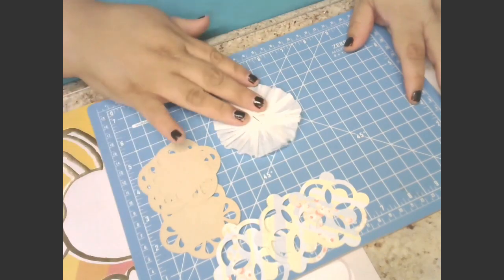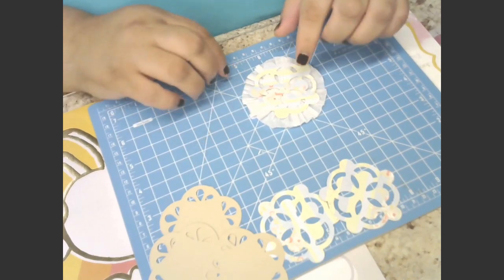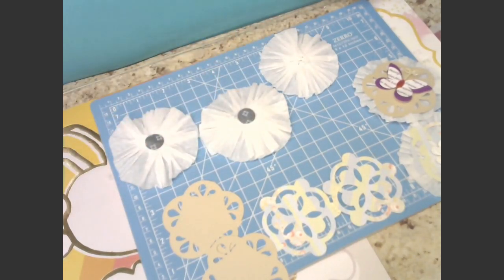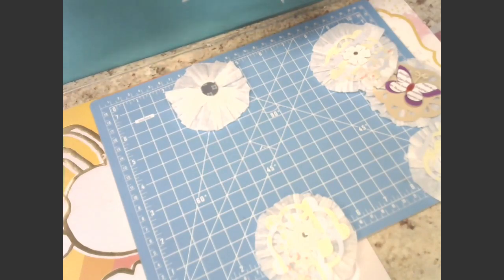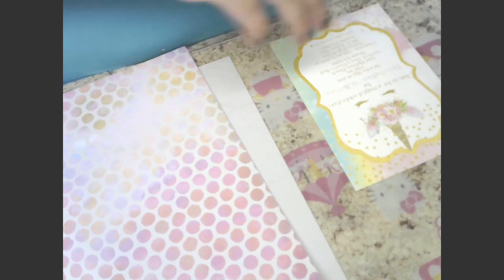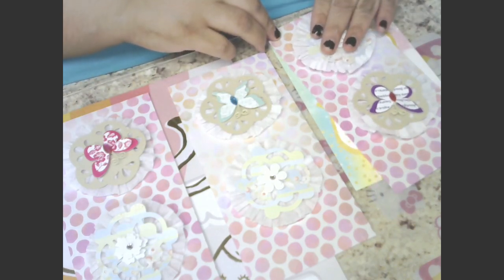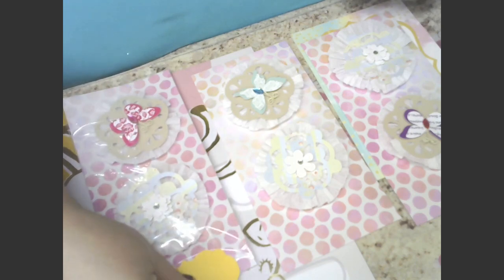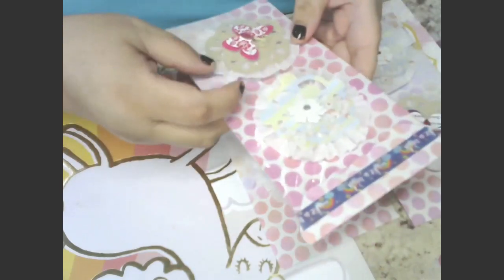Stash Collaboration #1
Hello crafty friends! During this collaboration I and many other ladies will be showing what we plan on doing to build our stash. Building your stash is making multiples of the same thing. Building your stash helps you have things on hand already made to use in a swap or happy mail. Down below is a list of all the ladies who have joined in this collaboration. I hope you check them all out and see what they create every week! This collaboration is on YouTube only and we hope you get inspiration! If you remake or make your own please share on P.A.S.S on facebook. We would love to see what you make!